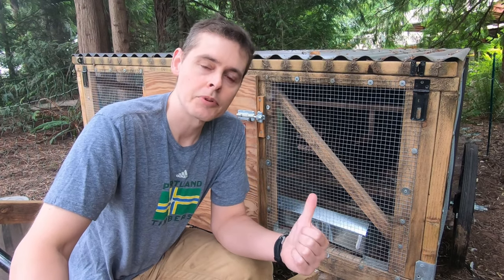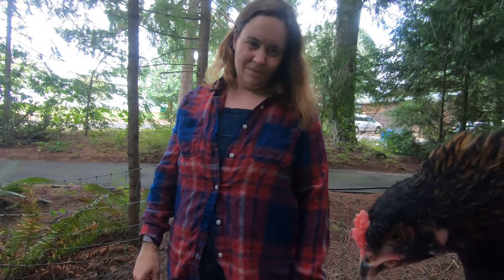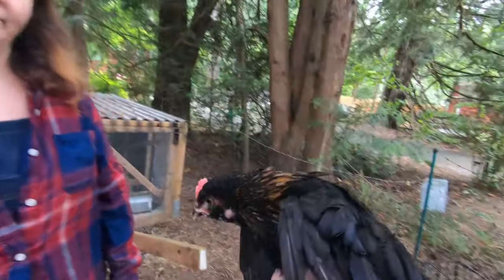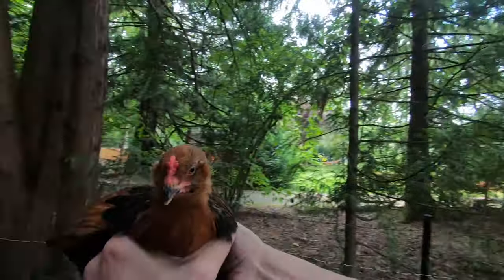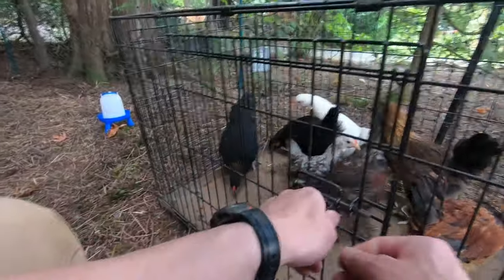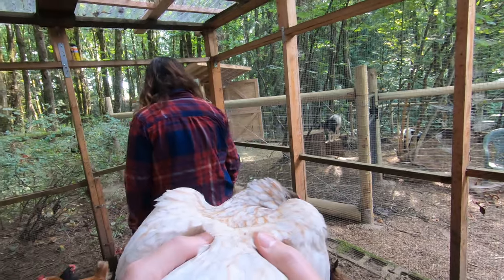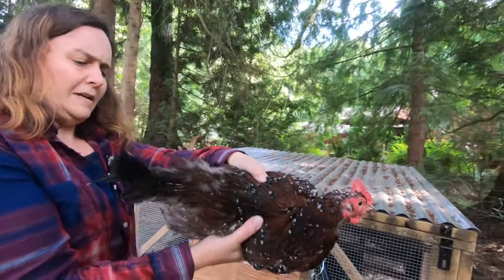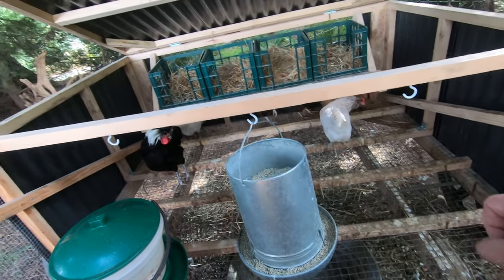Getting Ready to Breed Our Chickens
Bryan modifies the mobile chicken coop so we can move in chickens we want to breed.